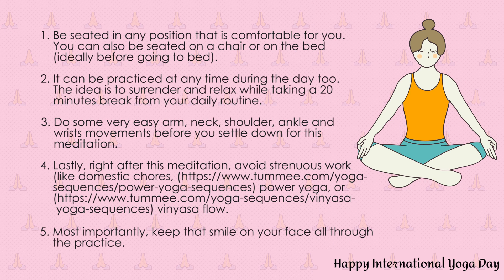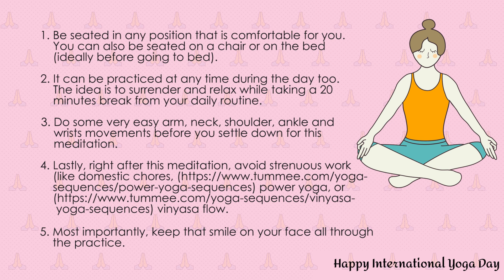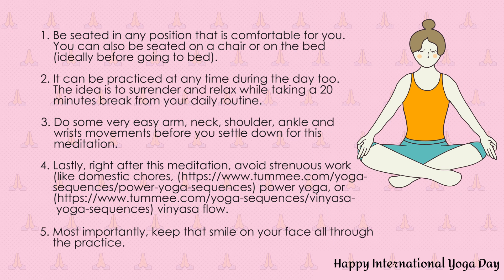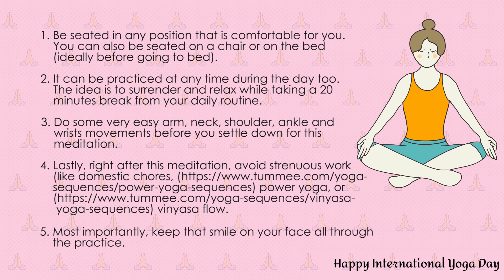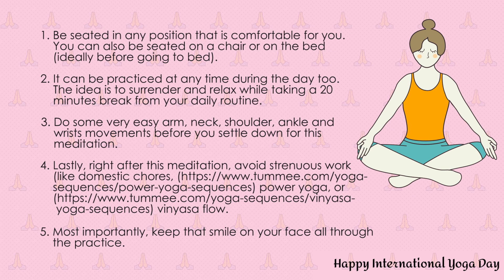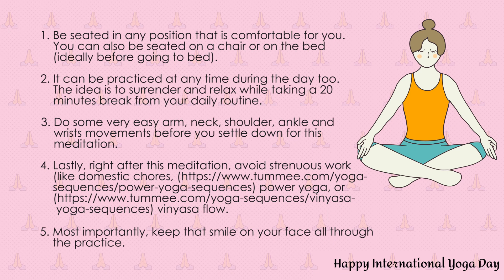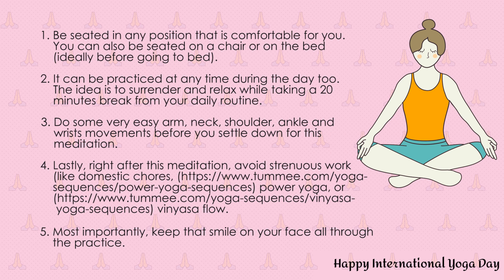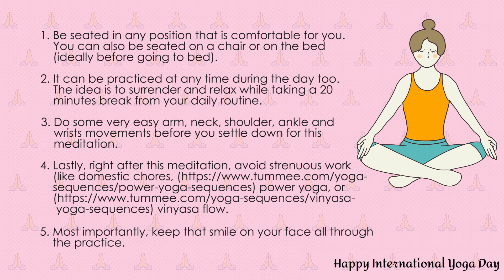International Yoga Day Breath Meditation for Yoga Teachers Tummee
As our appreciation to yoga teachers worldwide, we would like to share this 20 minutes of audio to help yoga teachers to take time out, to relax and surrender. Meditation need not always be structured or done at the end of a Yoga session. It can be seen as a fun and creative way to just connect to your breath. Here, in this meditative session, just trust the voice and yourself!

Some instructions for this practice are stated below:

1. Be seated in any position that is comfortable for you. You can also be seated on a chair or on the bed (ideally before going to bed).
2. It can be practiced at any time during the day too. The idea is to surrender and relax while taking a 20 minutes break from your daily routine.
3. Do some very easy arm, neck, shoulder, ankle and wrists movements before you settle down for this meditation.
4. Lastly, right after this meditation, avoid strenuous work (like domestic chores, vinyasa flow.
5. Most importantly, keep that smile on your face all through the practice.

Happy International Yoga Day 2021

Thank you, and much appreciated!

Best Regards,
Tummee Team